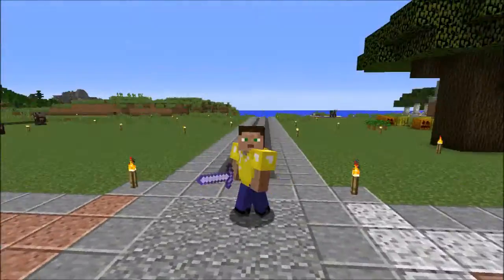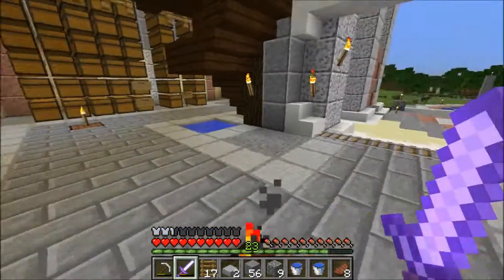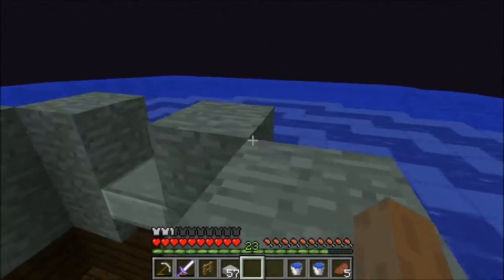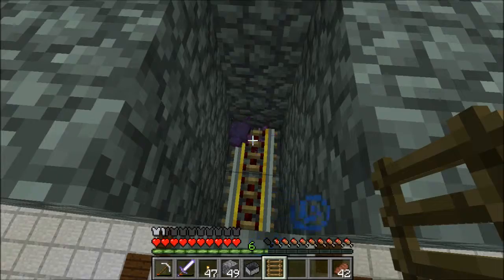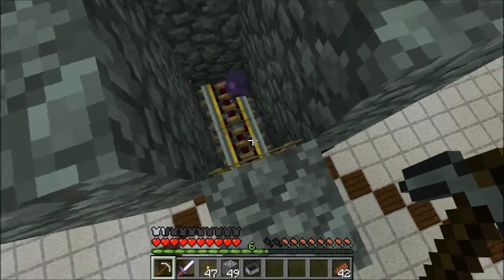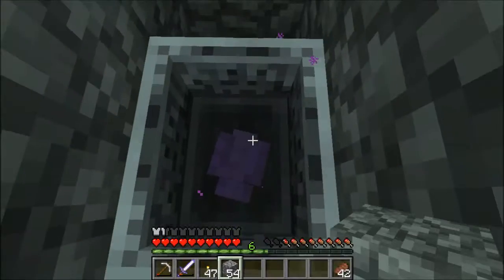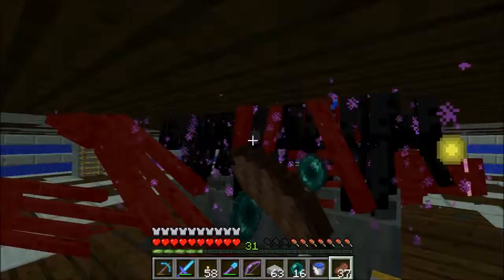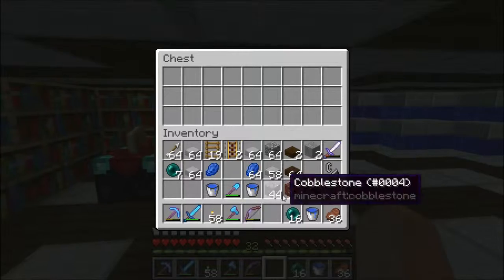Bob's World: Enderender: S1 EP 14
In this episode we build an Enderender, also work on flatting the terrain around the base.

Schedule:
Sunday: Let’s Builds
Tuesday: Bob’s world (Minecraft Let’s play)
Thursday: Cities: Skylines

Proleterbeats:
Song (if one is used):